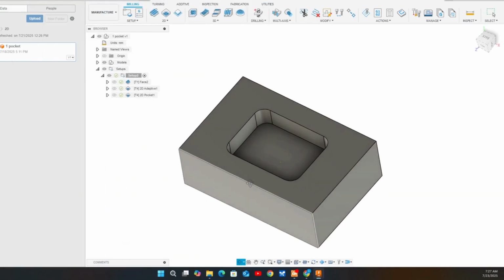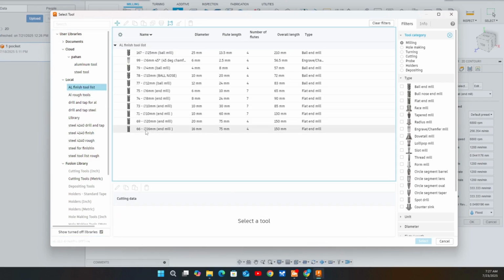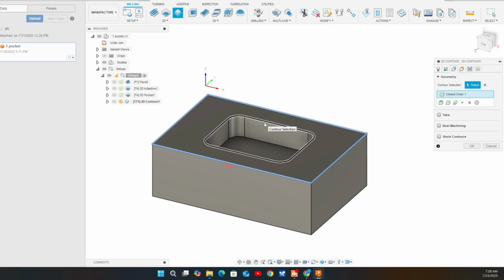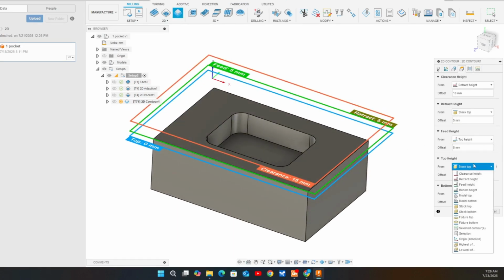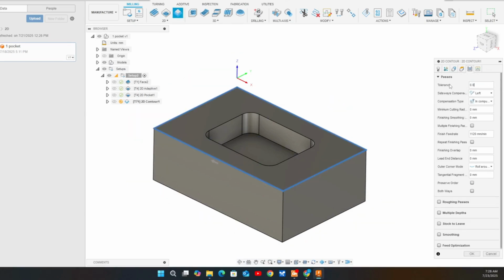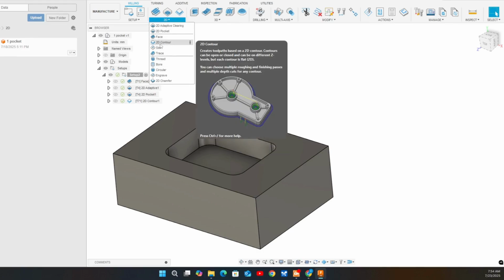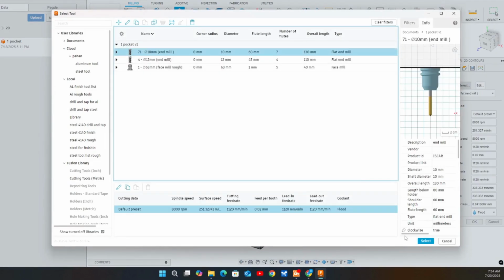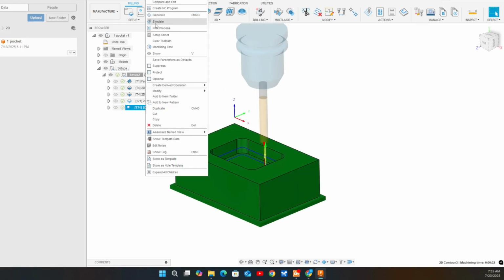How do you do a 2D contour in fusion 360 cam part#6